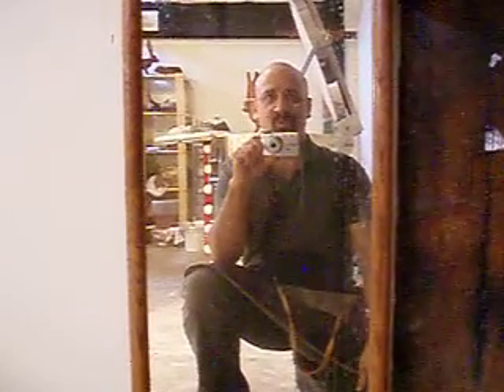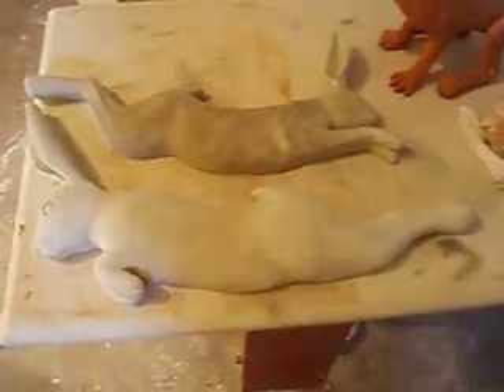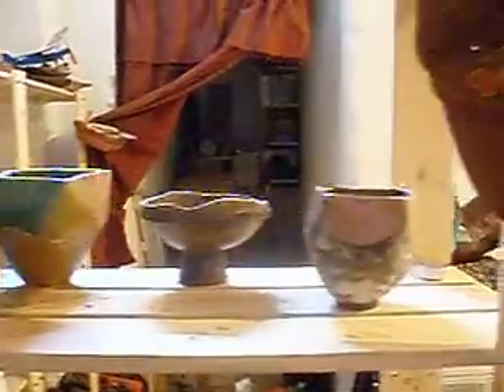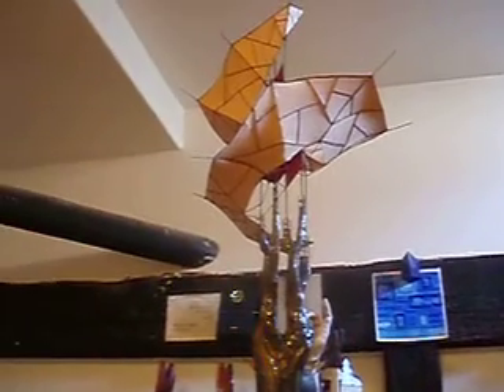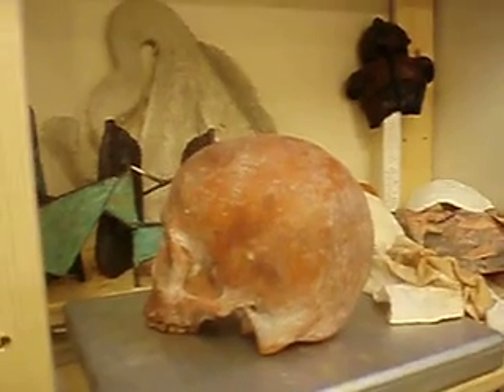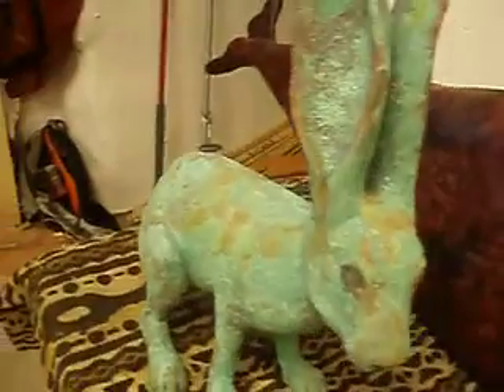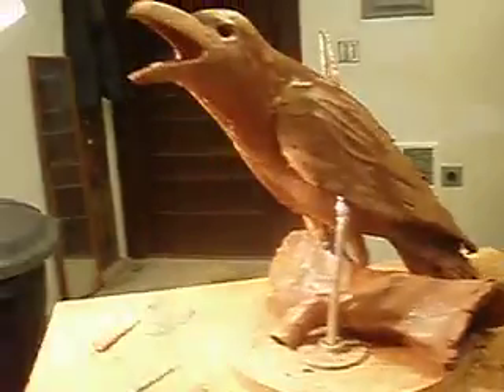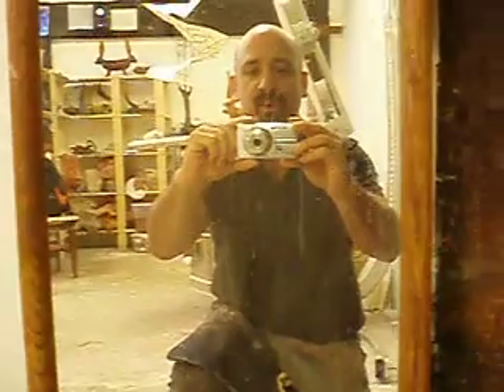Tony Furtado's sculpture studio!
A little tour of my sculpting studio. Its a bit messy, some bad camera work...but, well, its mine.